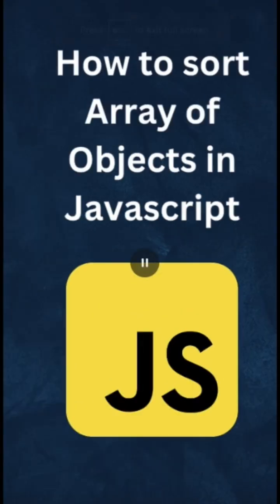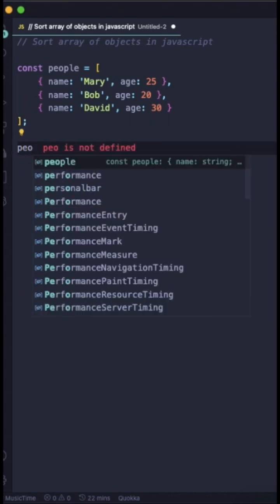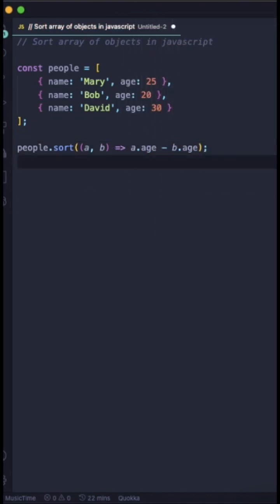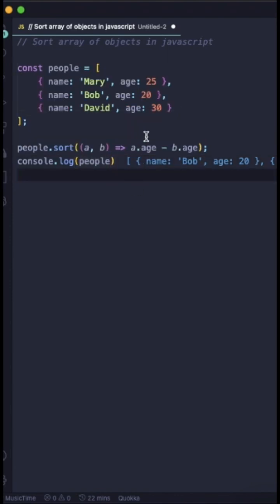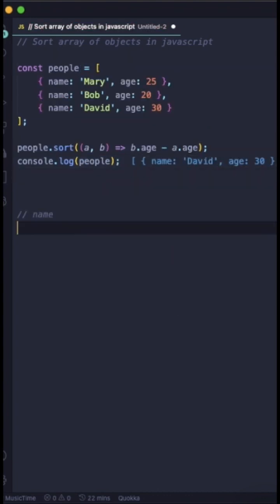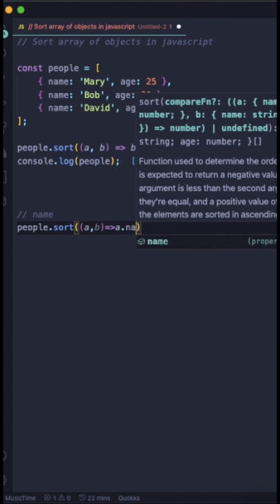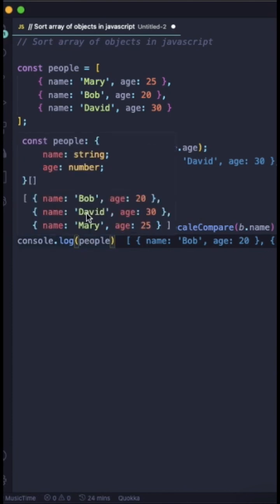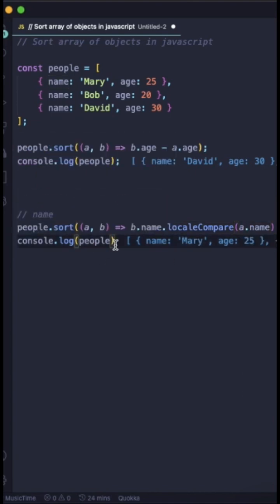How to Sort Array of Objects in JavaScript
In JavaScript, you can use the built-in sort() method to sort an array of objects based on a specific property. Here's how you can do it:

The sort() method takes a function as an argument that defines the sorting order. The function takes two parameters, a and b, which represent two objects in the array. The function returns a negative value if a should come before b, a positive value if a should come after b, and 0 if they are equal.

In this example, the sorting function subtracts the age property of b from the age property of a. This results in a negative value if a has a smaller age than b, which means that a should come before b in the sorted array.

To sort the array by age in descending order, you can simply reverse the order of a and b in the sorting function:
This will subtract the age property of a from the age property of b, resulting in a positive value if a has a smaller age than b, which means that b should come before a in the sorted array.

You can also sort an array of objects based on other properties by modifying the sorting function accordingly.
This uses the localeCompare() method to compare the name properties of a and b and returns a negative, zero, or positive value depending on the order of the strings.

Note that the sort() method sorts the original array in place, so be careful not to overwrite your original data.